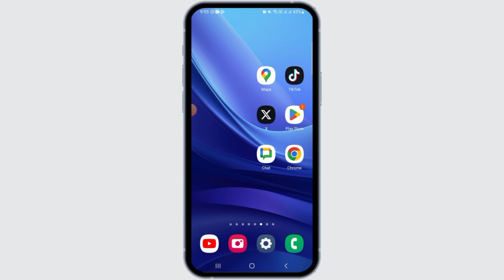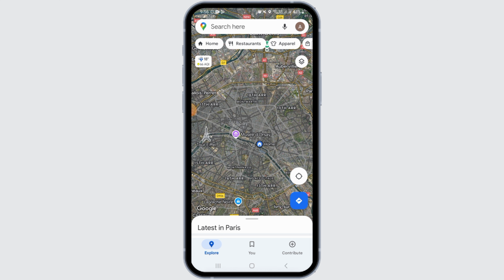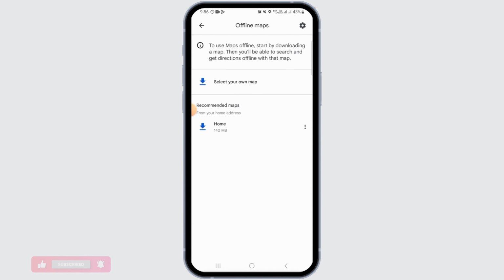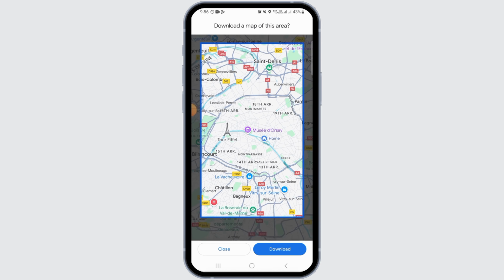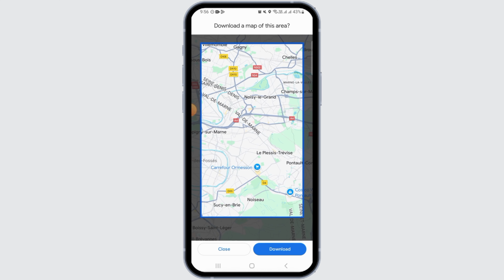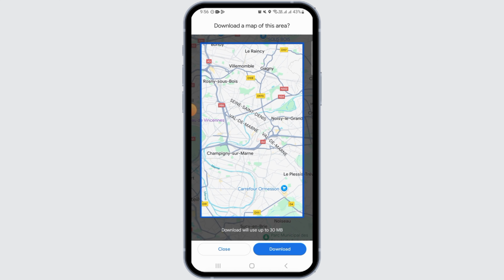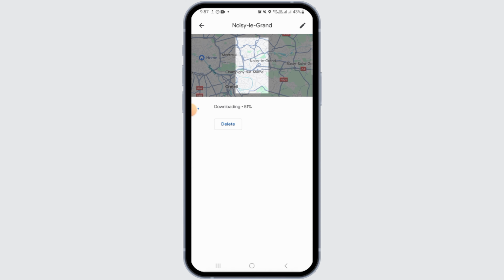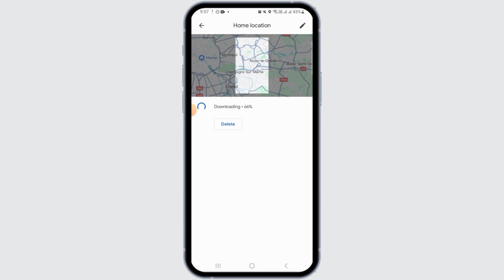How To Download Offline Maps On Google Maps 2024 (Full Guide)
Tutorial On How To Download Offline Maps On Google Maps 2024 (Full Guide)

 Welcome to Official Help Desk! In this video, we'll guide you through the steps to download offline maps on Google Maps in 2024. This feature is perfect for navigating without an internet connection, whether you're traveling abroad, driving through remote areas, or simply saving data.

 Topics Covered:

How To Download Offline Maps On Google Maps 2024: Step-by-step instructions on how to download maps for offline use on both Android and iOS devices, ensuring you have access to maps anytime, anywhere.

Managing and Using Offline Maps: Learn how to manage your downloaded maps, update them automatically, and navigate offline without any disruptions.

Tips for Maximizing Offline Map Usage: Additional tips on choosing the best map areas to download, optimizing storage space, and ensuring the latest data is always available.

0:05 - How To Download Offline Maps On Google Maps 2024
0:15 - Managing and Using Offline Maps
0:25 - Tips for Maximizing Offline Map Usage

Have you used offline maps on Google Maps before? What tips do you have for downloading and using maps offline effectively? Share your experiences or ask for help in the comments section below!